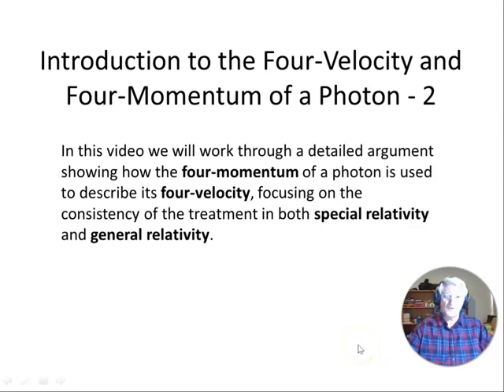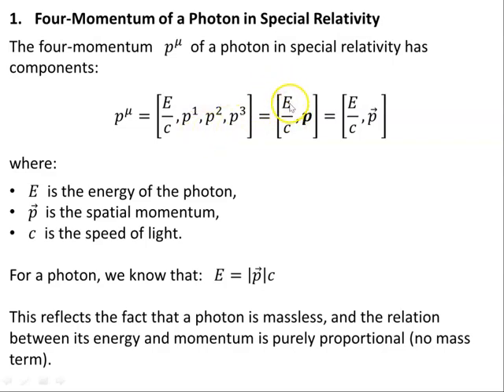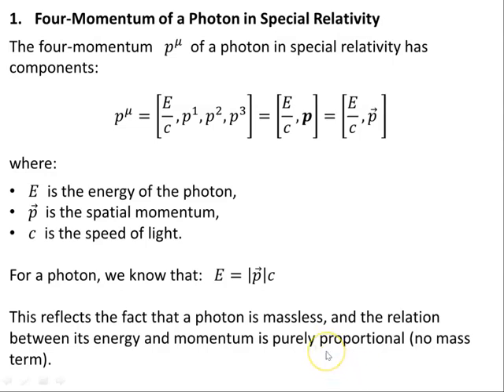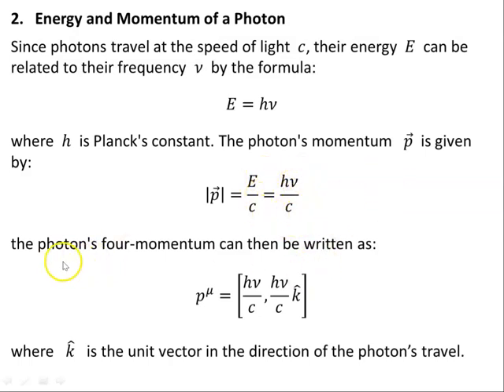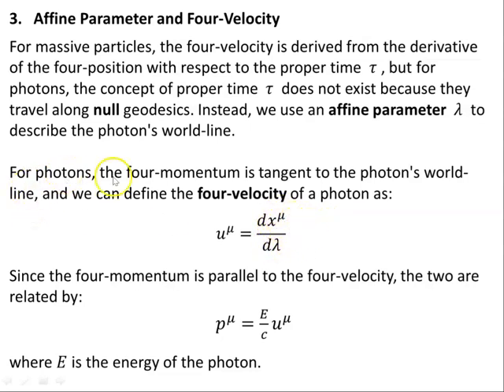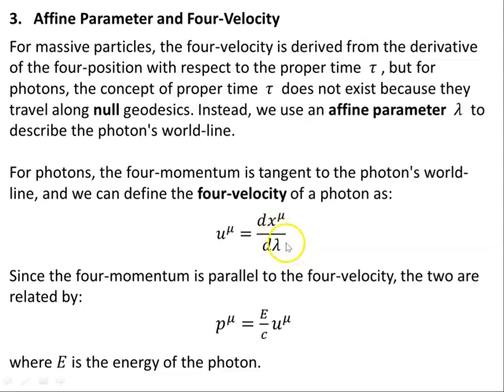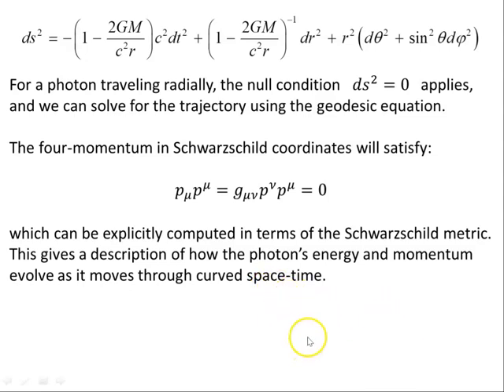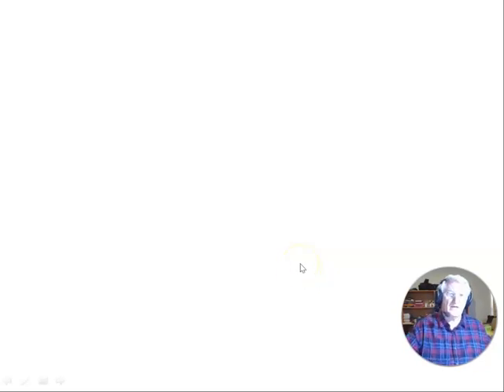Introduction to the Four Velocity and Four Momentum of a Photon - 2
In this video we will work through a detailed argument showing how the four-momentum of a photon is used to describe its four-velocity, focusing on the consistency of the treatment in both special relativity and general relativity.